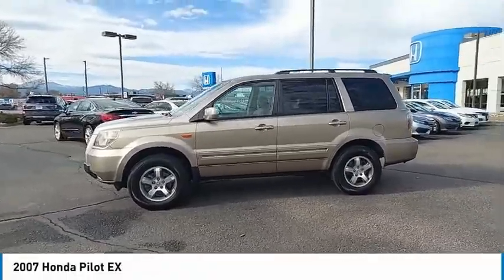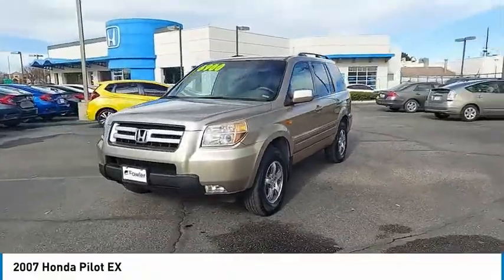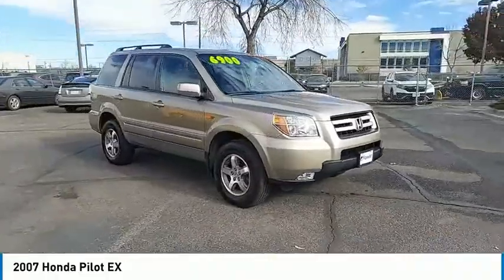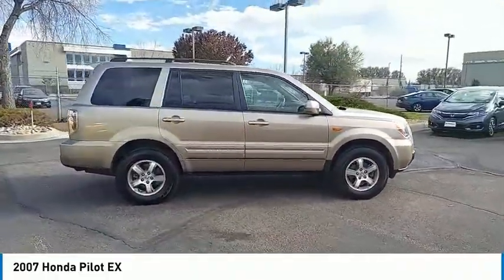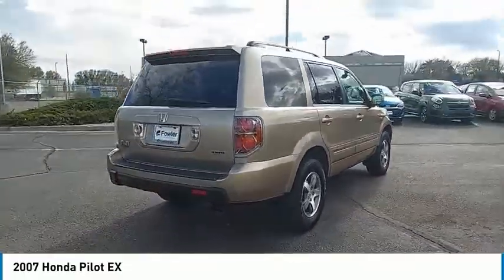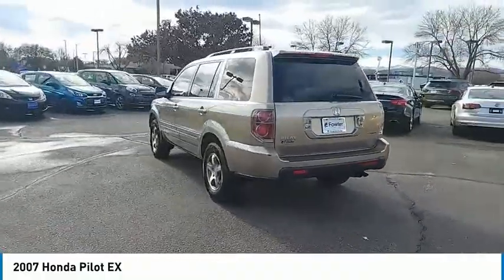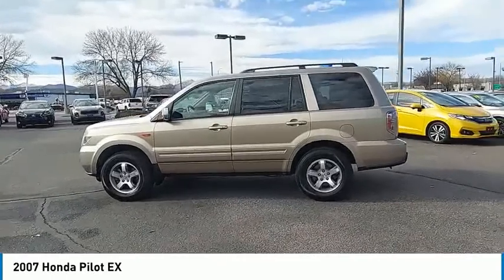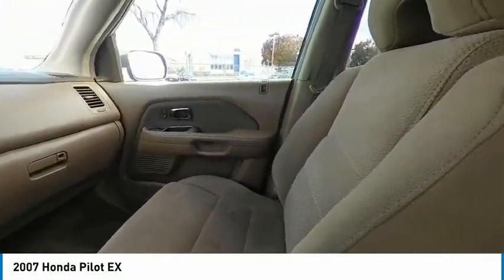2007 Honda Pilot L200087A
Fowler Honda of Longmont (Formerly Frontier Honda) at 710 S Main St, Longmont, CO (Call us at 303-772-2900) is your destination for Honda vehicles in Longmont, CO. At our dealership, we serve customers from Denver, Firestone, Erie, Boulder and surrounding areas. Recent Arrival!brbr2007 Honda Pilot EX 4WD 4D Sport Utility 4WD 5-Speed Automatic with Overdrive 3.5L V6 SOHC 24V VTECbrCARFAX One-Owner. Clean CARFAX.brbrbrTo Protect Your Safety, we are currently offering Home Services: Virtual Tour of Vehicle: We will use live interactive video chat to give you a virtual walk around of any vehicle we have in stock. Test Drive at Home: We will bring the vehicle to your home for a no-obligation test drive. Local Home Delivery: If you buy a vehicle, over the phone, email, text. We will deliver the vehicle to your home or a place of your choosing.